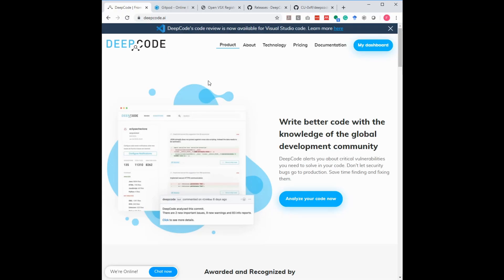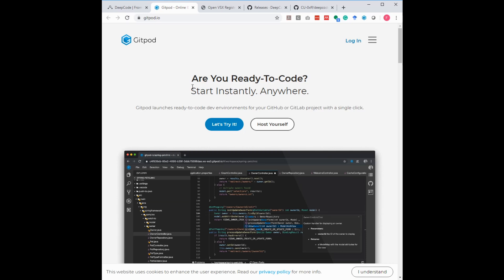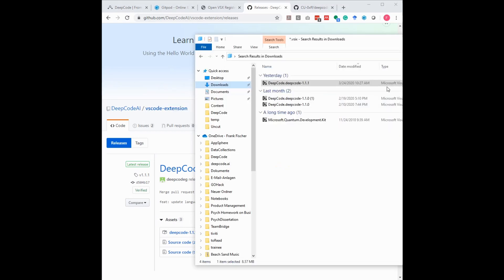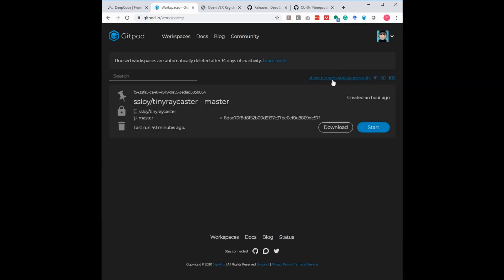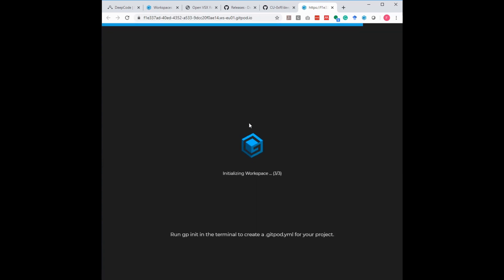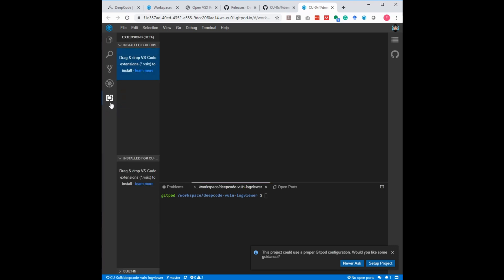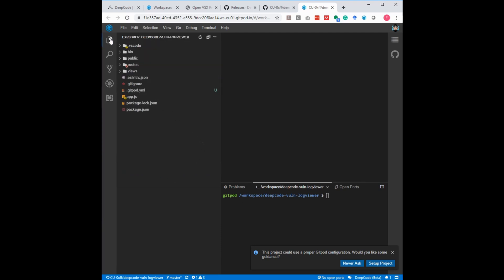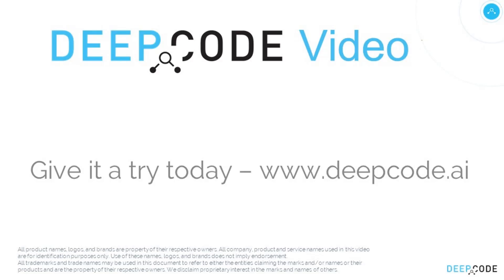Gitpod and Visual Studio Code Extension - Installation and Usage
How to setup GitPod, install and use the Visual Studio Code Extension of DeepCode.